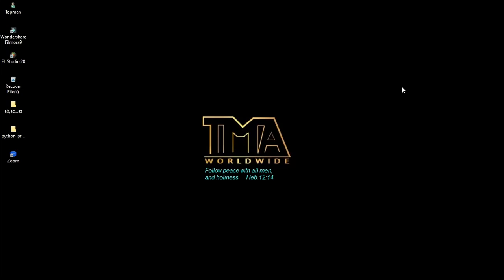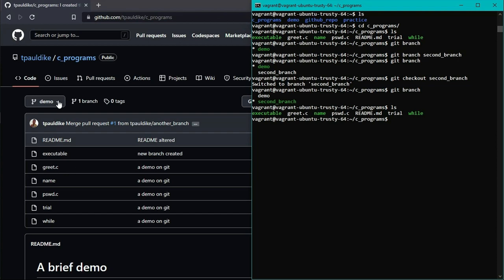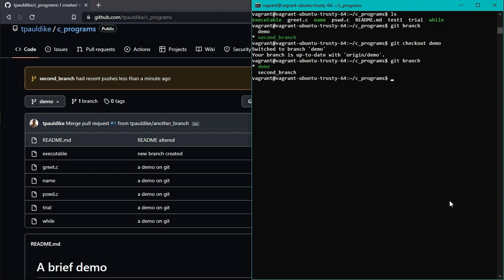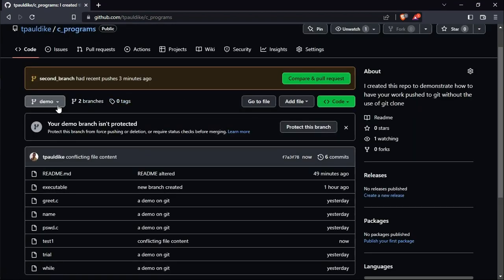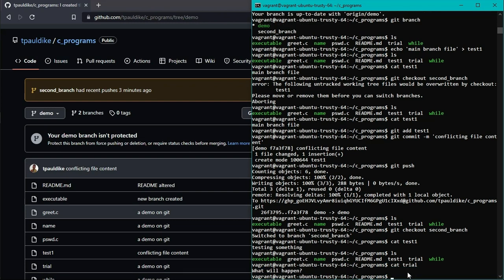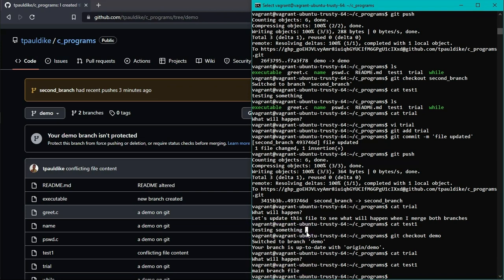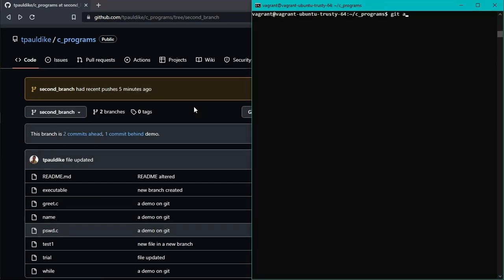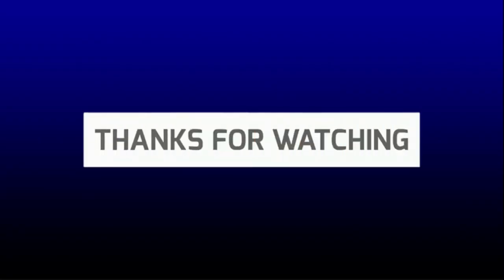Merge Branches and Resolve Conflicts on Git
Learn from this video how to:
- create a new Git branch from your terminal
- see the list of Git branches and know where you are
- switch from one branch to another
- merge Git branches
- resolve merge conflicts
I briefly showed the difference between master branch and main branch as well